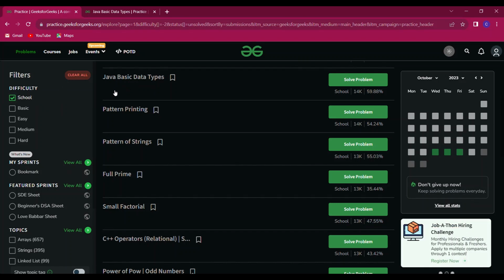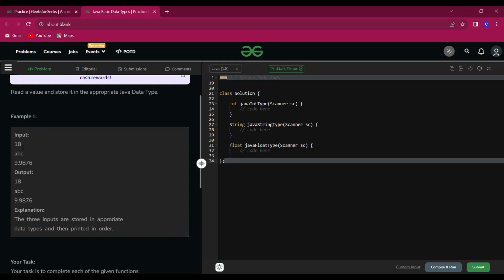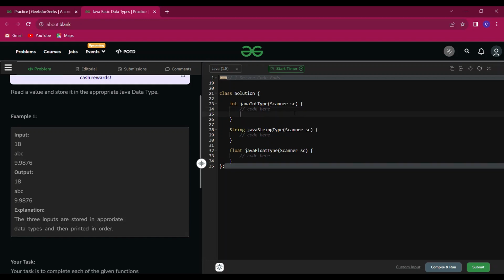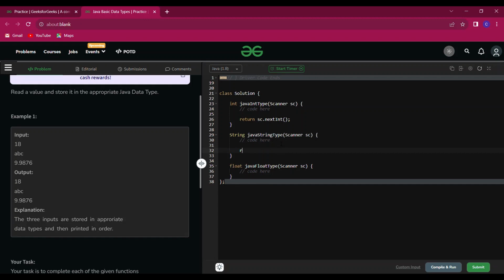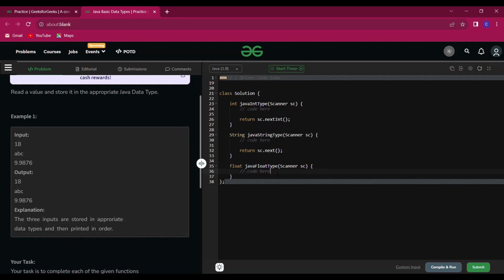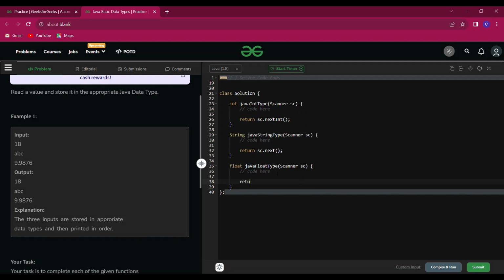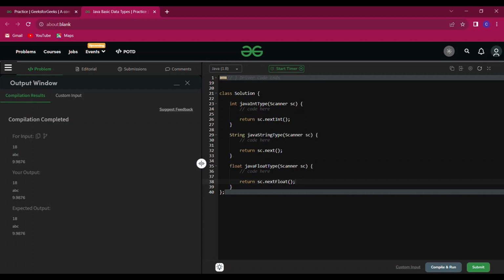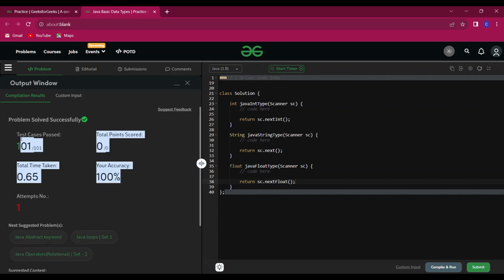Java Basic Data Types | GFG School